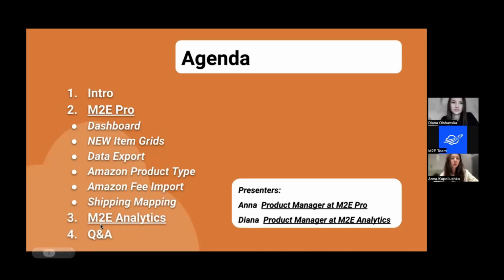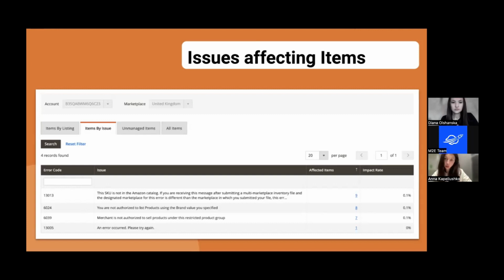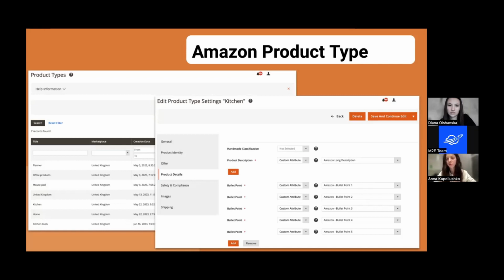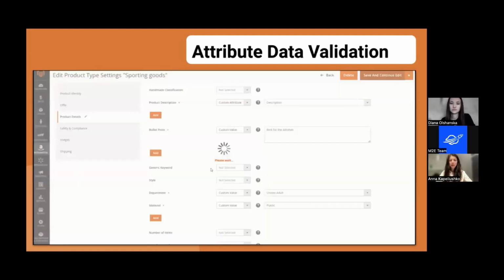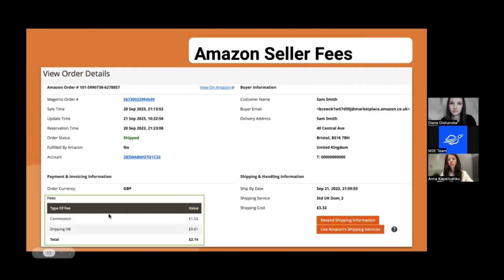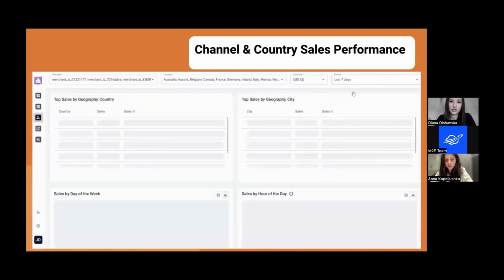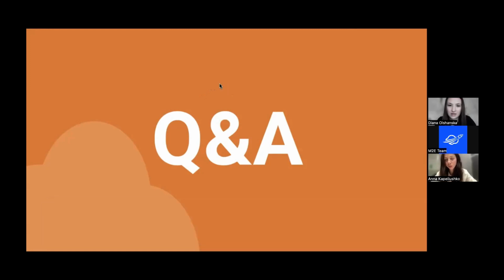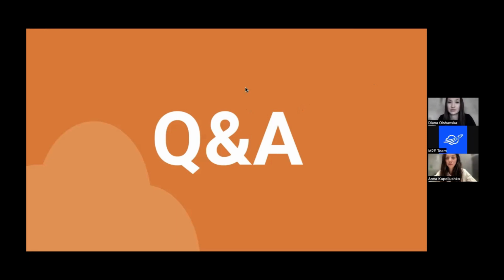Webinar Recording: Prepare for the Upcoming Sales Season (for the US audience) – October 4, 2023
Missed our live webinar on preparing for the sales season with M2E Pro for the US audience? Catch the recording here!

0:00 Greetings
0:38 Hosts' introduction
2:52 Webinar agenda
3:34 M2E Pro Dashboard
5:49 Products filtered by Issue
6:40 Issues affecting Items
8:01 Product Filters
8:59 Data Export
10:10 Amazon Product Type
12:40 Attribute Data Validation
15:02 Amazon Delivery Preferences
16:30 Amazon Shipping Mapping
17:35 Amazon Seller Fees
18:50 What is M2E Analytics app
20:18 Product Analytics
21:10 Profit Analytics
21:48 Country & Channel Sales Performance
22:24 Marketing & Promotion Organization
23:00 Future plans for M2E Analytics
25:10 How to access M2E Analytics app
25:35 Q&A session
25:52 Q: Do you know when Amazon will be updating their Product Types for the API?
27:40 Q: Can the export of listing data be used to create upload sheets for Amazon?
28:08 Q: Are there any plans to integrate with Etsy in the future?
29:00 Q: What is the frequency of data updates in Analytics?
29:39 Q: How to import product costs to Analytics?
30:26 Q: What version has the Analytics and Dashboard you showed us?
31:26 Q: Can you show me how to access Analytics?
32:11 Q: With Product Types not available, we have to upload sheets. We had items listed with descriptions and are running into issues when types are not in the API.
33:09 Q: Why did you choose TikTok Shop integration specifically, and do you expect it to continue evolving?
35:09 Q: Can inventory data be prioritized on your servers to send «Revise Product on Channel» for the quantity quicker?
37:14 Q: What other integrations are you planning?
38:40 TikTok Shop integration webinar in October
39:12 Wrap-up section

Ready to install M2E Pro? Follow our installation guide 👉🏻

Our new independent multi-channel software is already running. Try it out today